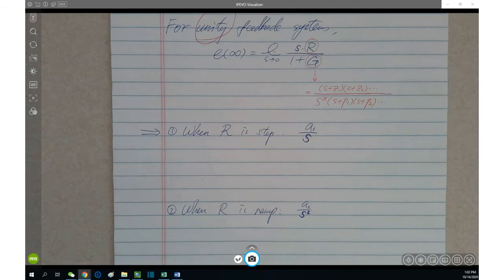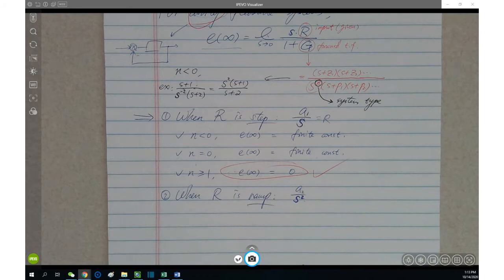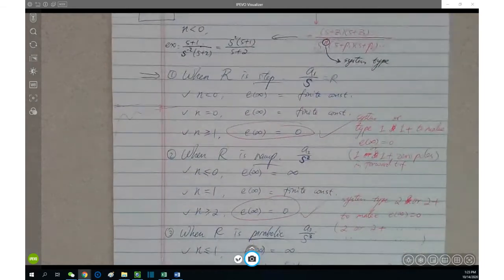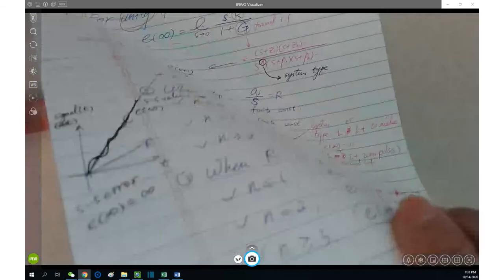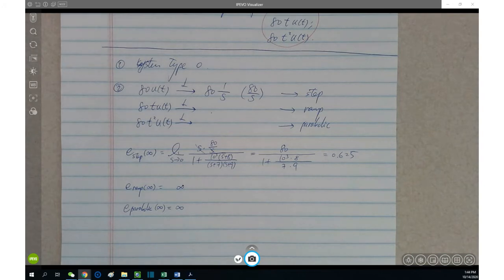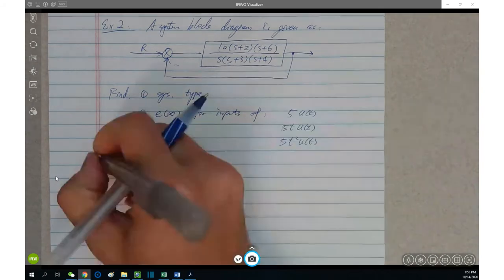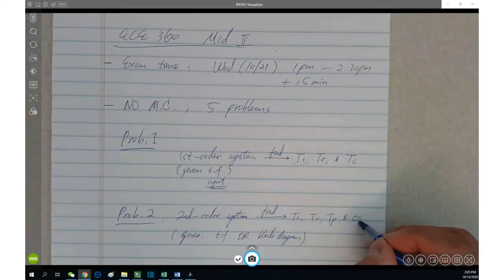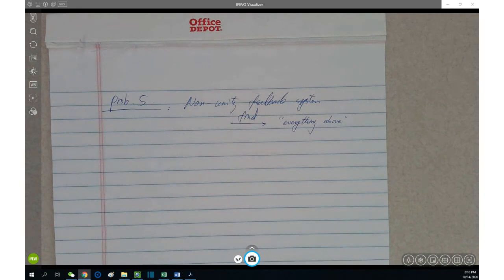ECE360_Lec_13(101420)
Module 5: Steady-state Error